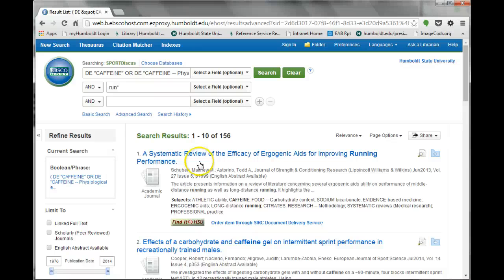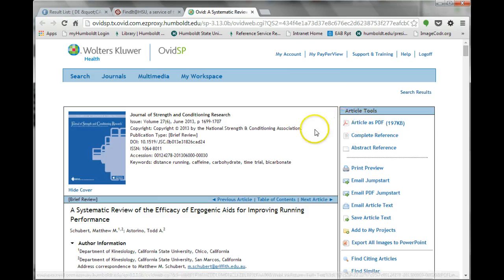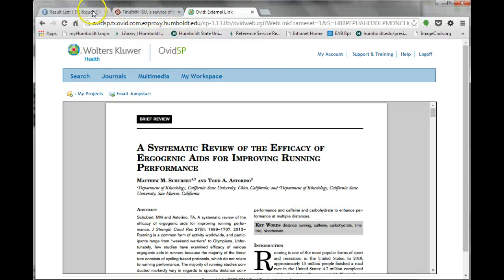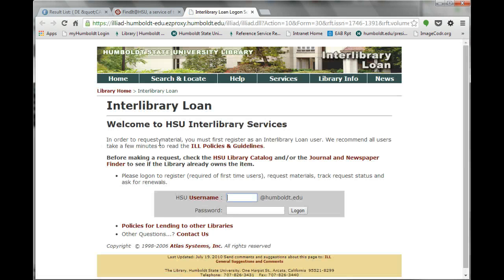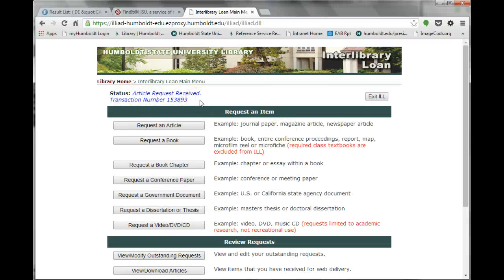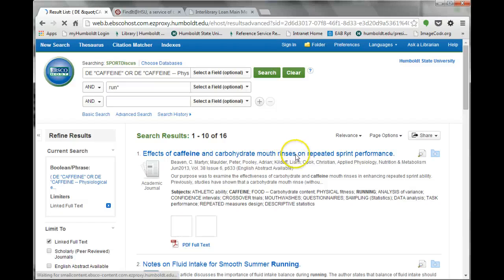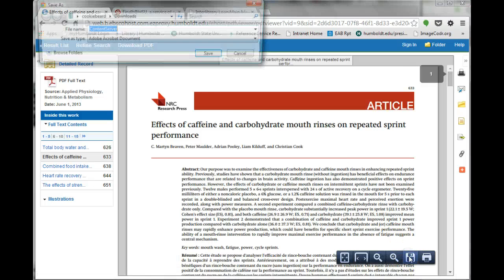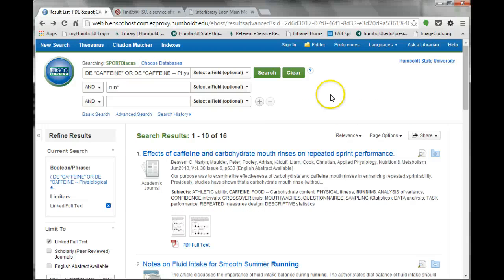Using Find It @ HSU in SPORTDiscus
The Humboldt State Library offers many options to find full text copies of articles in SPORTDiscus. The article record does not need to include a full text copy within SPORTDiscus- using Find It @ HSU you can access full text copies through other databases, through Interlibrary Loan, and through the Document Delivery service. Document Delivery is limited to faculty and graduate students. If you find an article that is only accessible in HSU's print holdings but you are unable to come to the library, you can make an ILL request to have the article scanned and emailed to you.